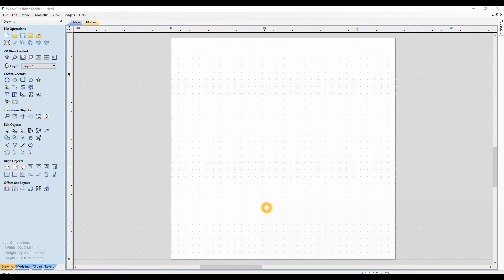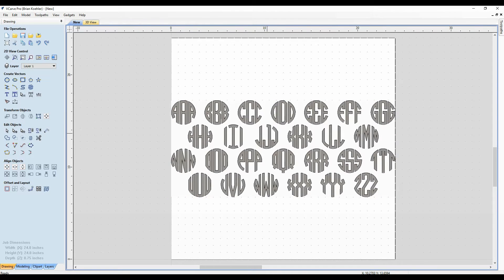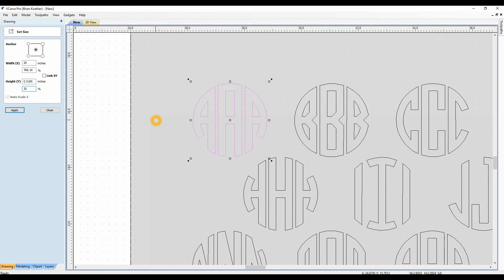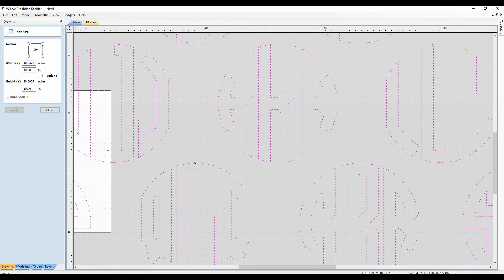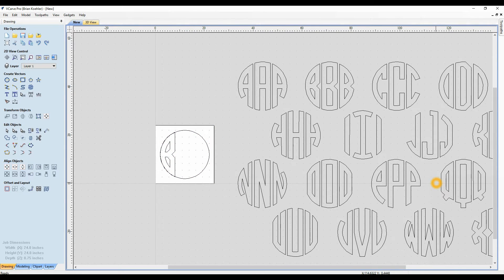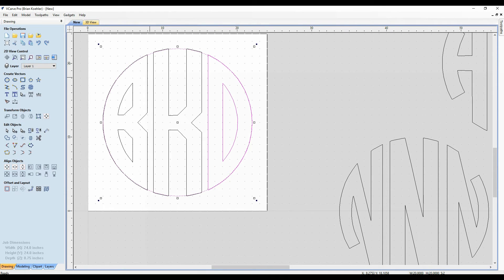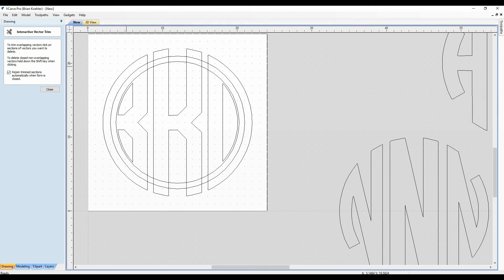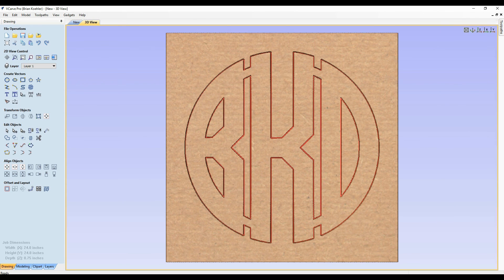Vcarve Viceo Short - Using "Trace Bitmap" on Vcarve Pro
Using "Trace Bitmap" on Vcarve Pro to create a three letter monogram